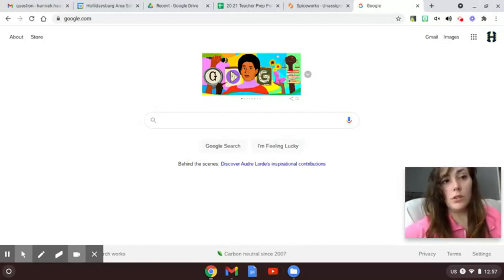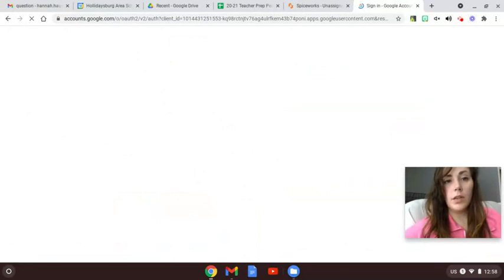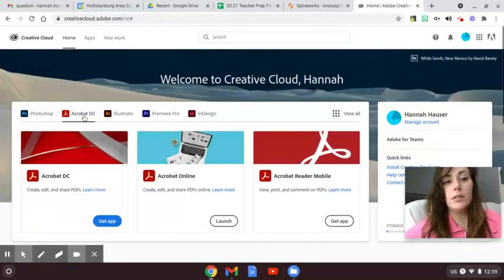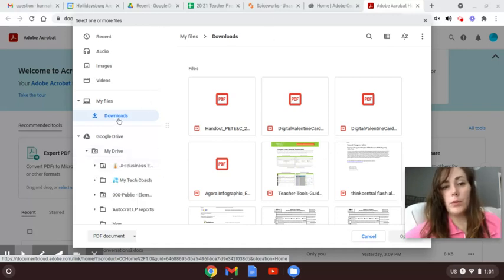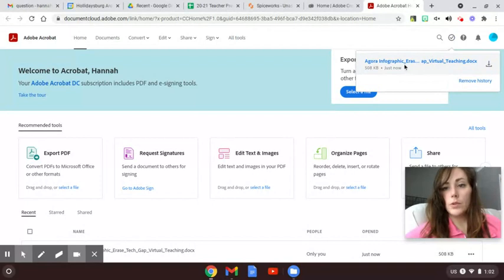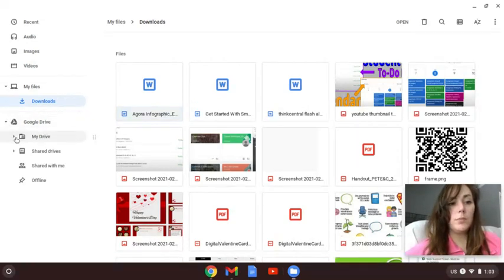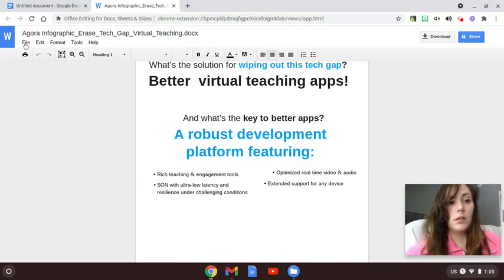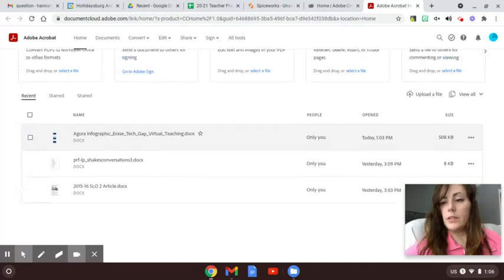Use Adobe Acrobat DC to convert PDFs to Word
Adobe Acrobat DC can convert your PDFs to Microsoft Word documents. Watch this video to see how to complete this process on a Chromebook!